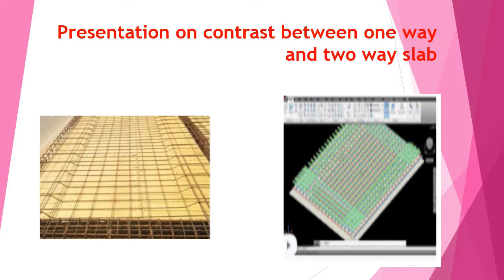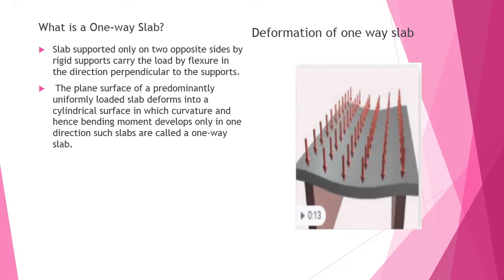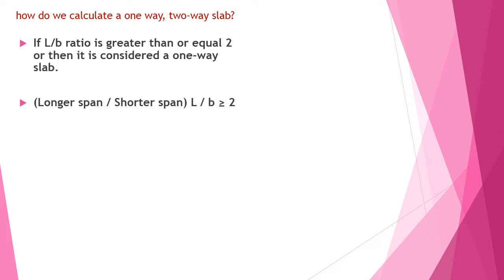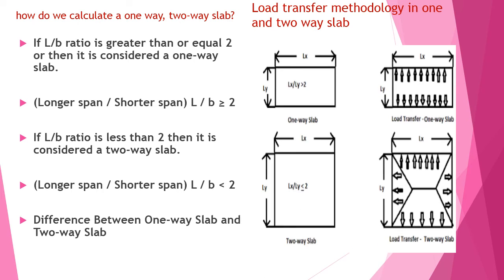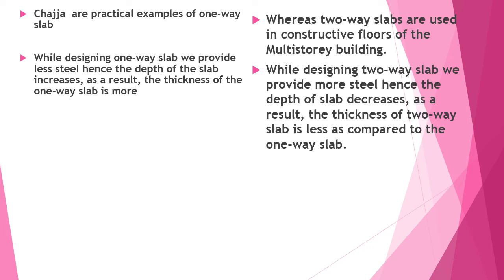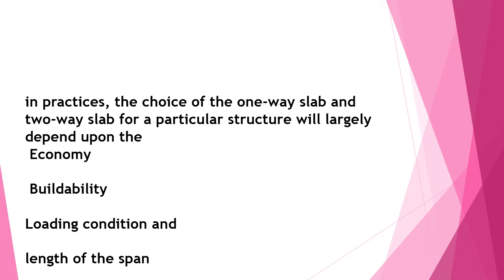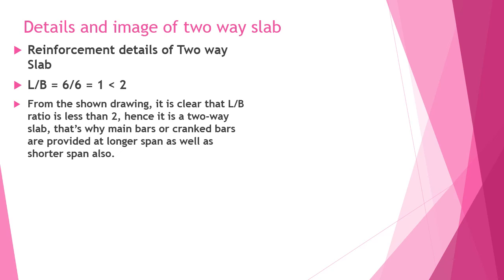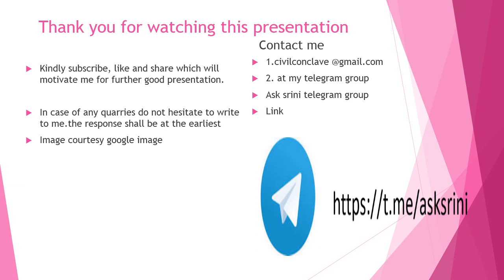contrast of one way two way slab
What is one way slab?

According to IS 456:2000, The ratio of longer span) to shorter span which is (L/B) greater than 2 is known as One way slab.
in practical, One way slab is supported by only two parallel beams or walls.
Two way slab definition

The ratio (L/B) which is less than 2 is known as two way slab. Two way slabs are normally supported from four sides.